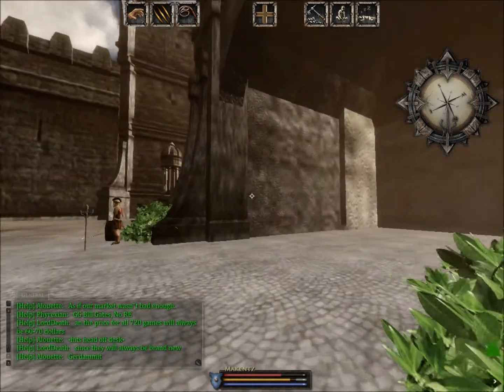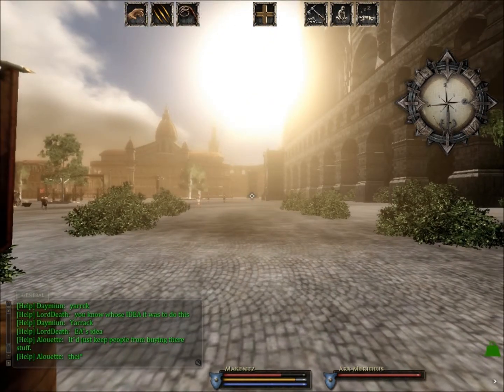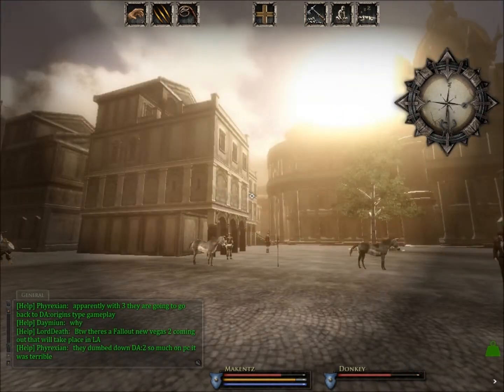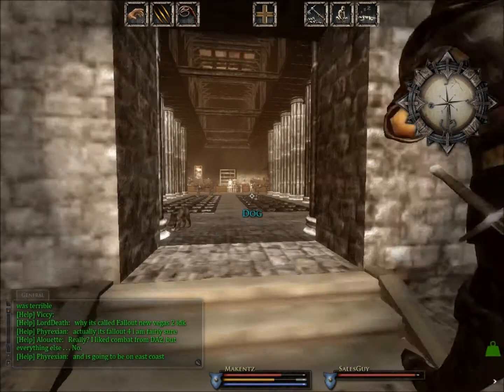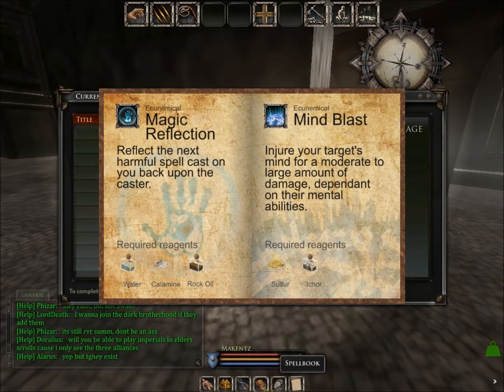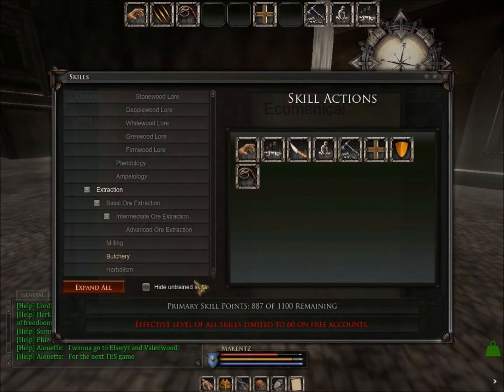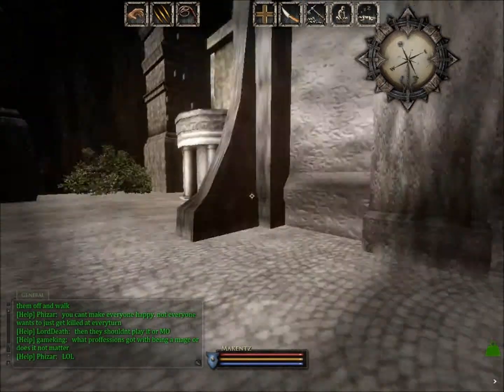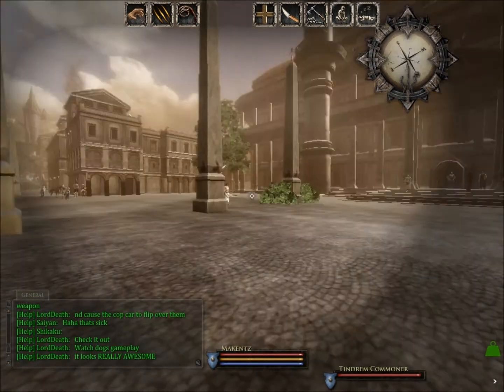Let's Play : Mortal Online ► #5 - Touring Tindrem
Hey guys! I decided I'd get reacquainted with Mortal Online since it has gone Free-To-Play, and make a Let's Plays series while I was at it. I'm always willing to play with others, so add Makentz to your friends list in-game if you ever want to hang out.

Update from the last episode: I have remade my entire character. I spent several hours playing Mortal Online with some Skype buddies, but didn't get to actually recording it when I should have. :P Sorry.

In this segment I simply tour Tindrem, I set it to lowest settings because of the intense lag I experience while roaming Tindrem - especially while recording. I apologize for fragmented/stunted audio; I reassure you all this only happens while in the city as a result of lag spikes.

Mortal Online is a F2P, open world, full-loot, sandbox MMORPG that was released back in June of 2010 by Swedish game developer Star Vault. It has since then undergone two major expansions ("Dawn" and "The Awakening") as well as several content updates.